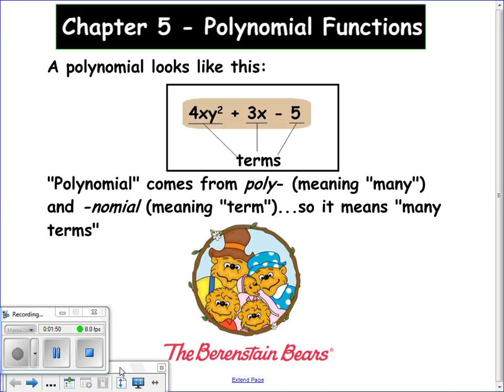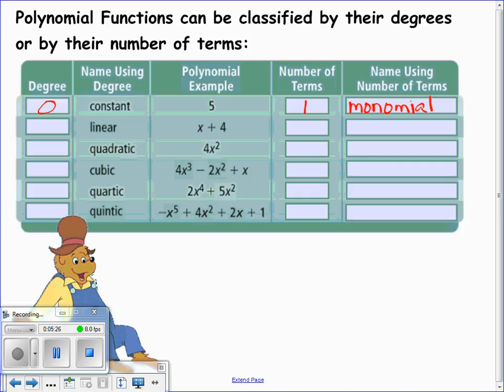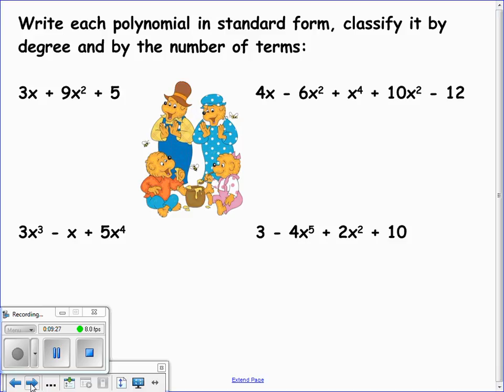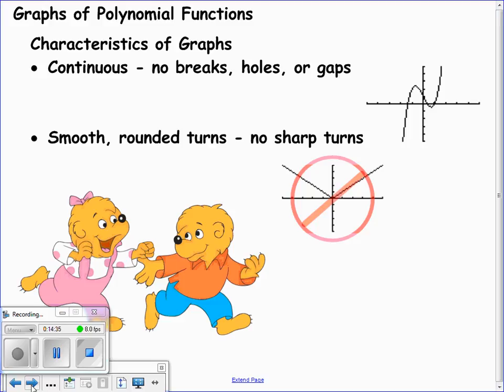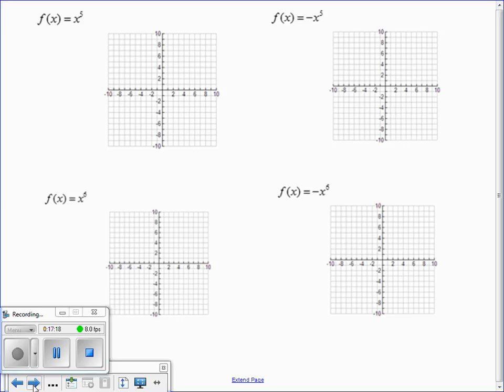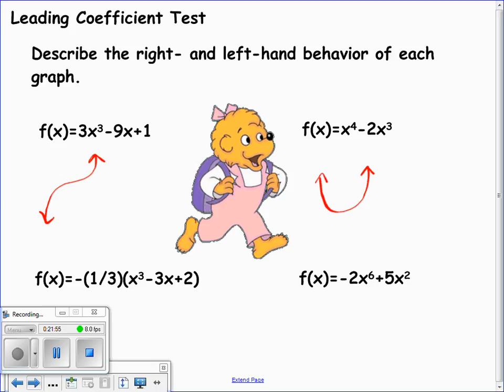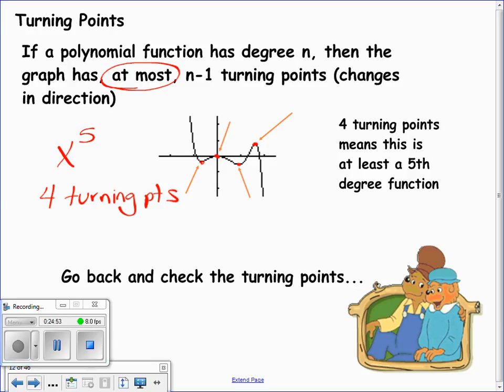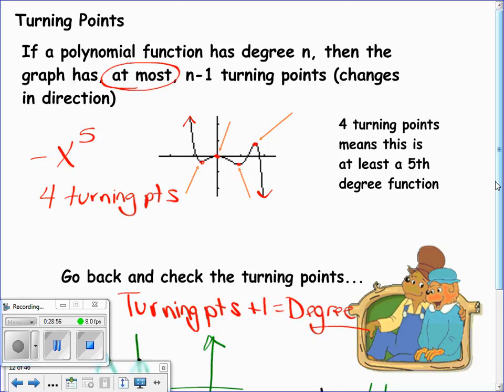5 1 video notes